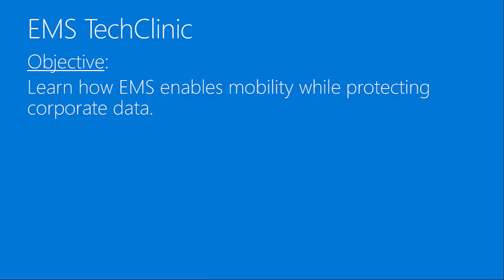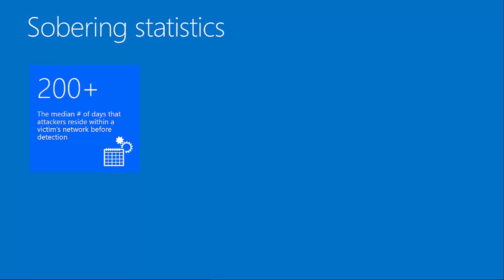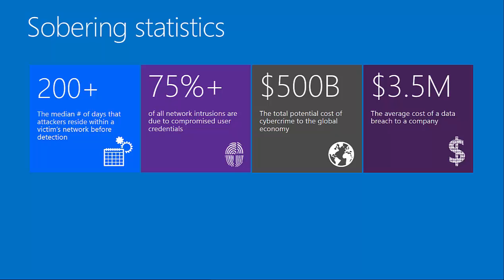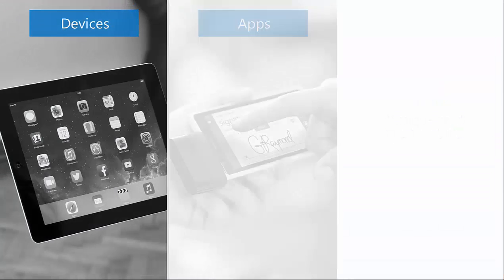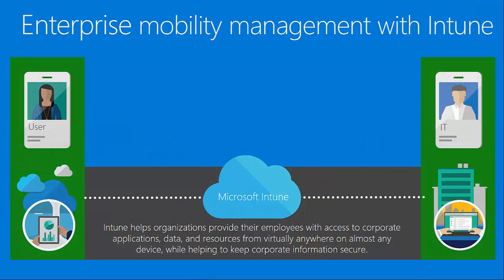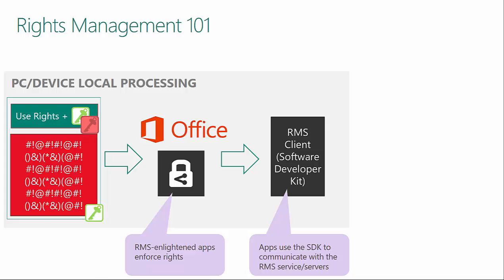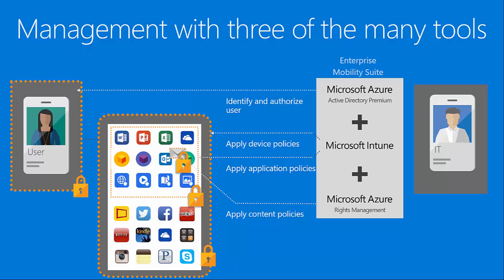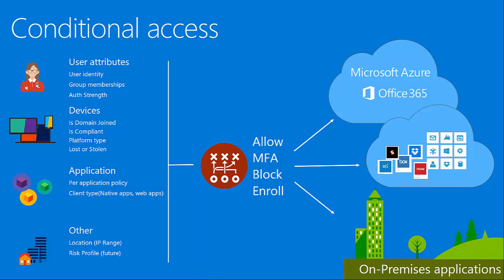EMS in 4 minutes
This video introduces you to the Enterprise Mobility Suite from Microsoft. Interested in learning more? We're hosting two live events in our Beaverton and Redmond offices March 29 and 31, 2016. More info can be found on our